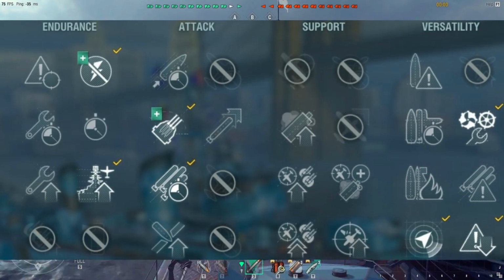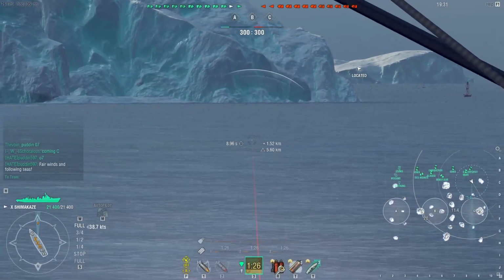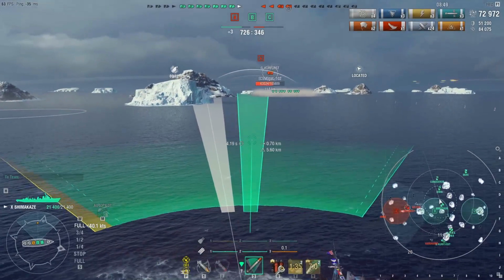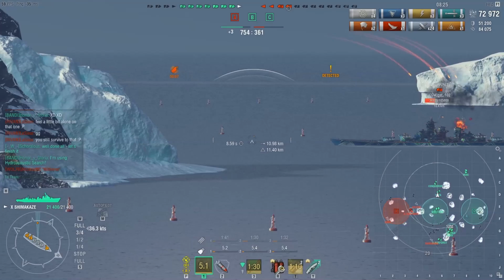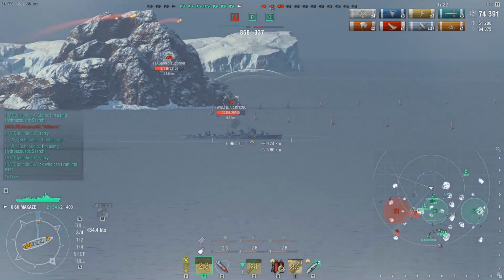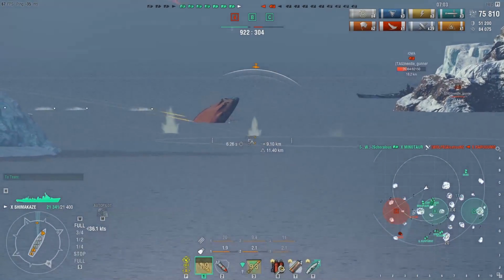World of Warships- Shimakaze 20km torps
Puddin here with a Shimmy game. I wanted to play with the 20km torps for the lols.